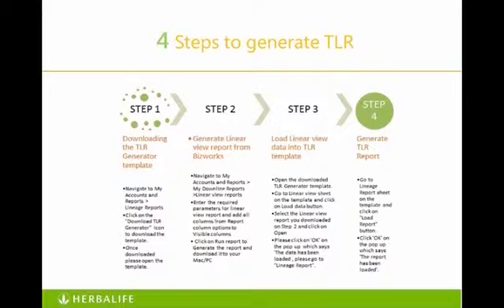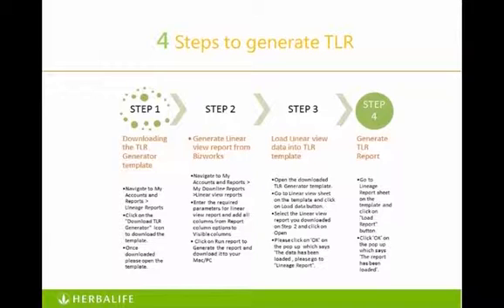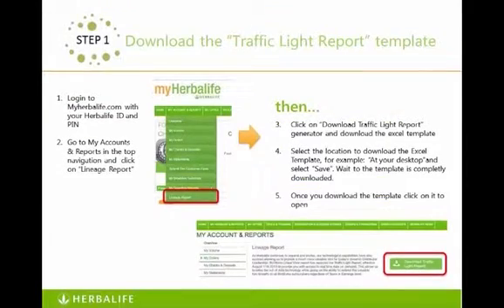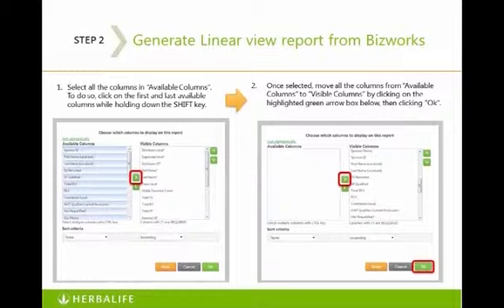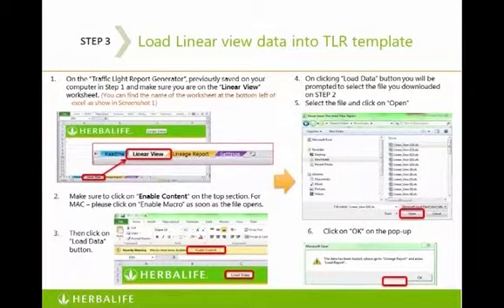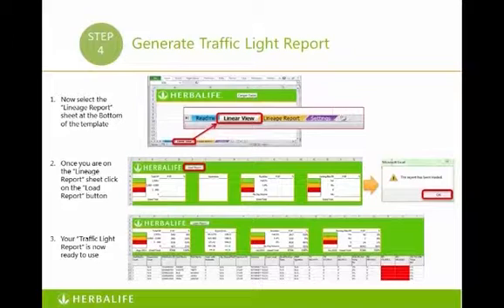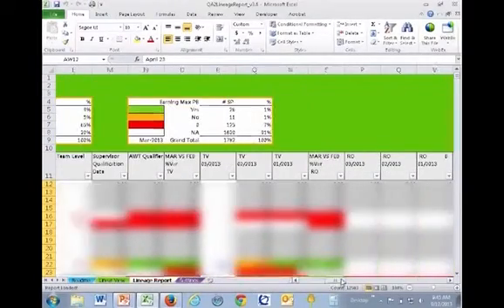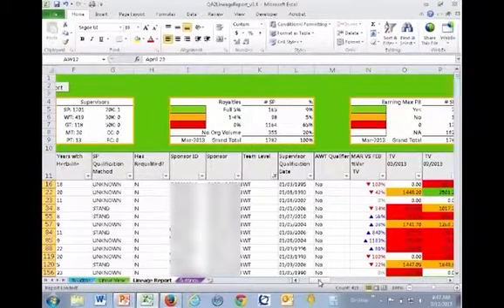Convert Linear View into Traffic Light Report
watch us on Youtube: Canal Herbalatinos